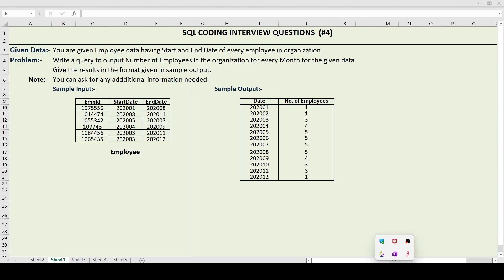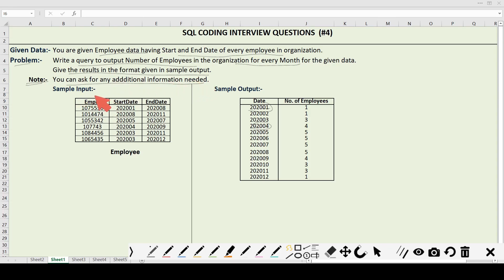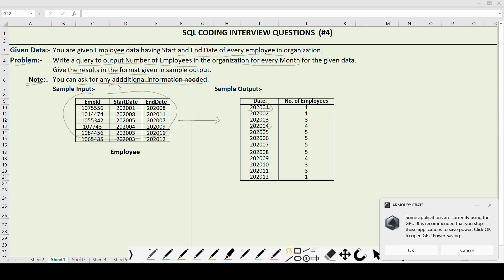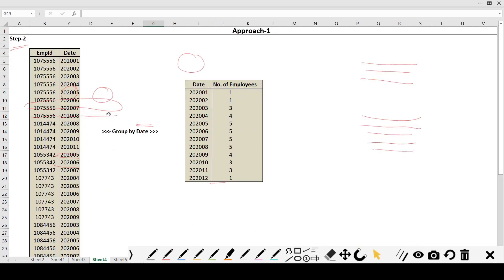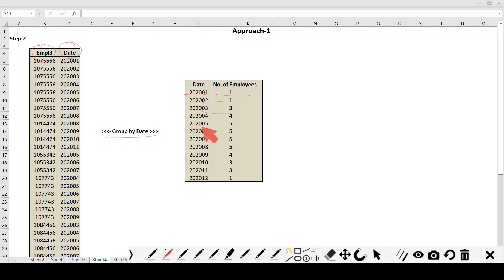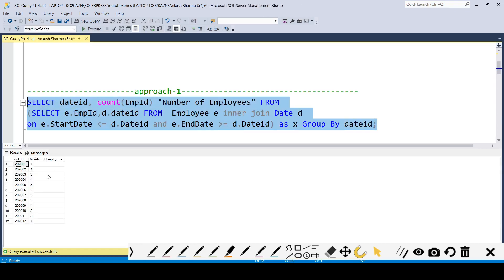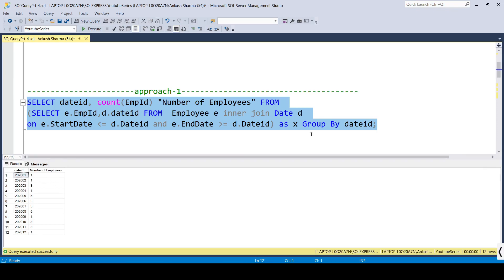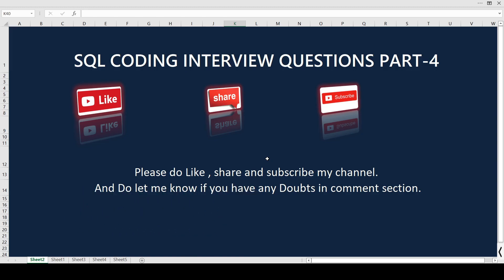SQL Coding interview Questions| Amazon|Myntra|Flipkart|Accenture|TCS| Data Bytes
Given Data:-
You are given Employee data having Start and End Date of every employee in organization.

Problem:-
Write a query to output Number of Employees in the organization for every Month for the given data.

Employee data and date data excel files:-

To get updates on more such videos and various SQL Interview experiences join the community of all SQL coders, developers, Analysts, data scientists here :-